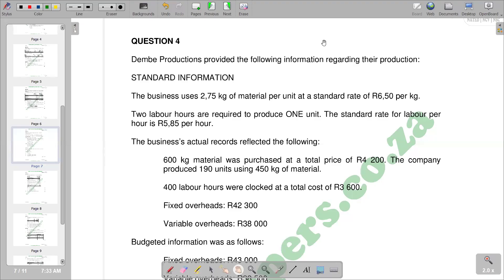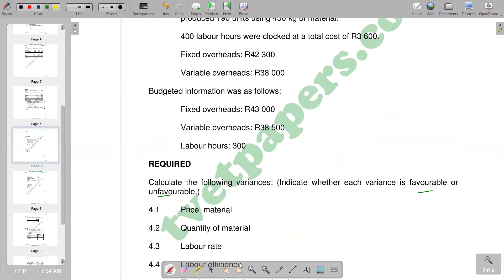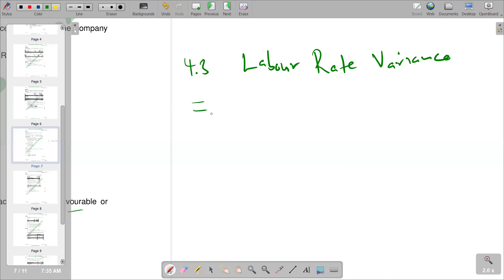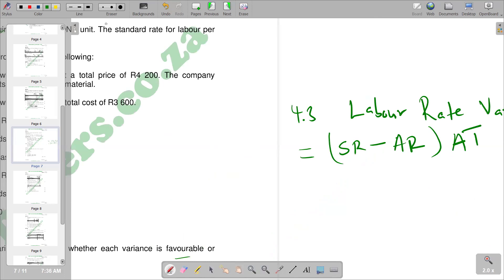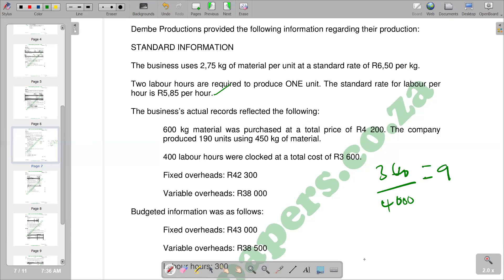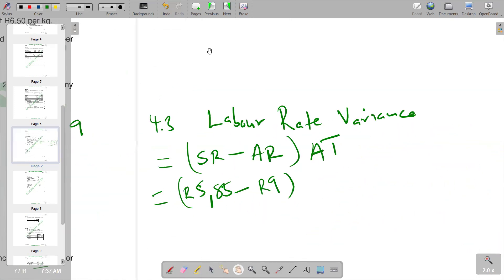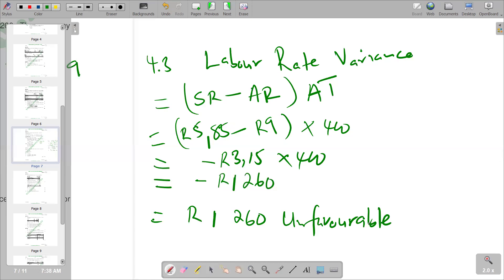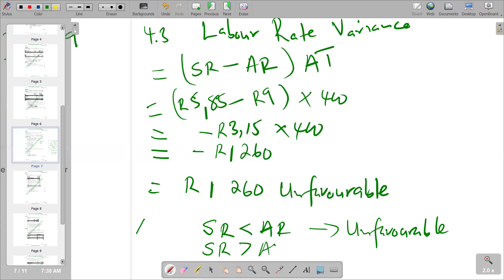COST AND MANAGEMENT ACCOUNTING N6 STANDARD COSTING LABOUR RATE VARIANCE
PAST EXAM PAPER VARIANCE ANALYSIS